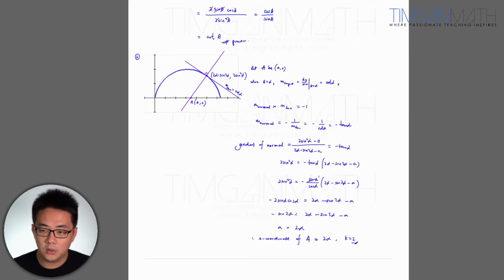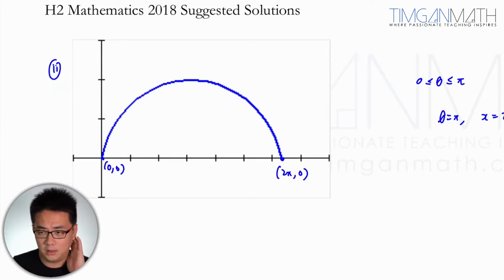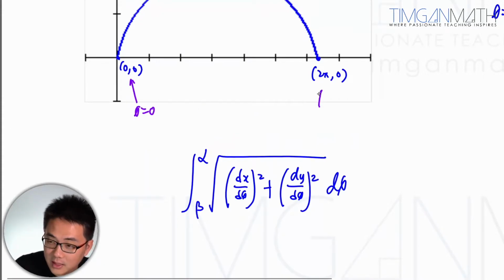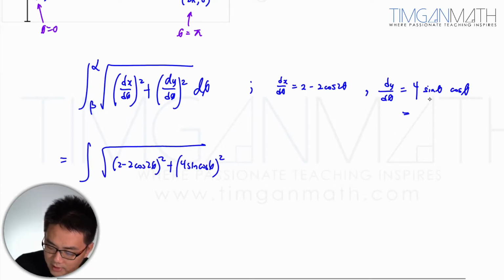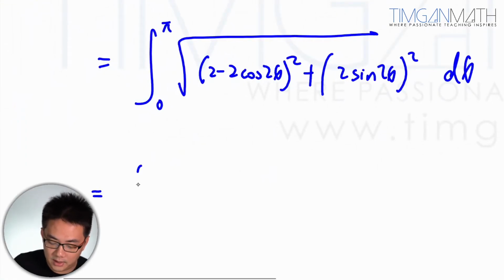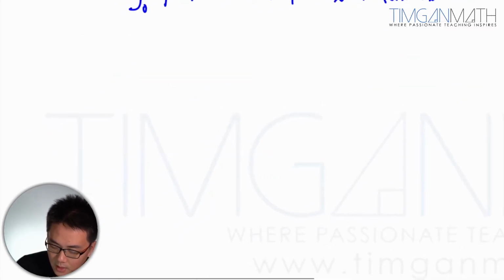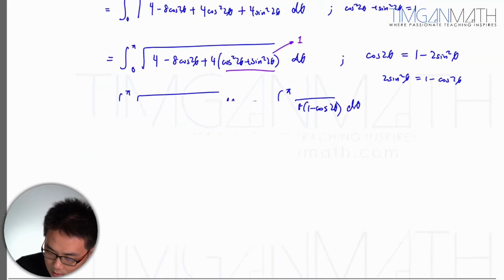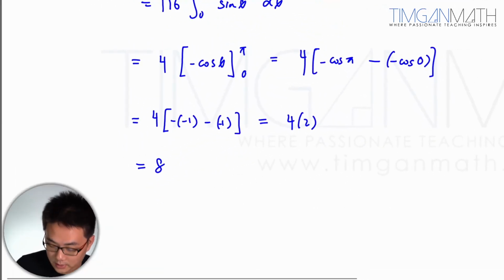A Level H2 Math 2018 Paper 1 Q9 (iii)